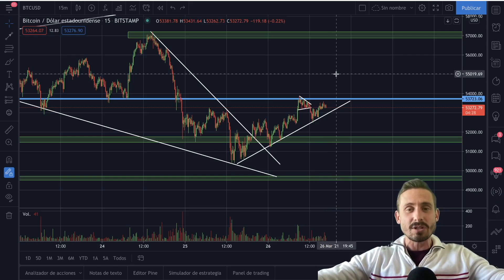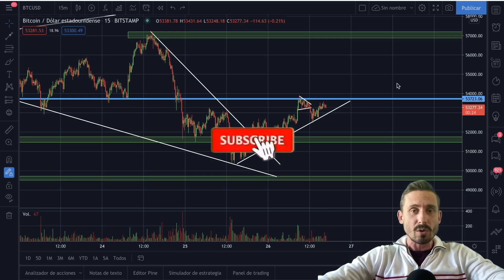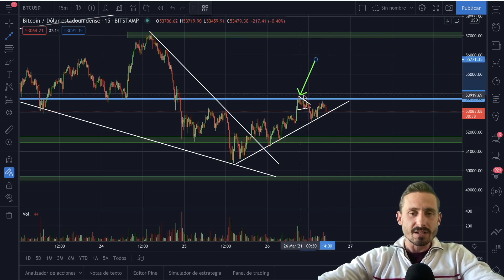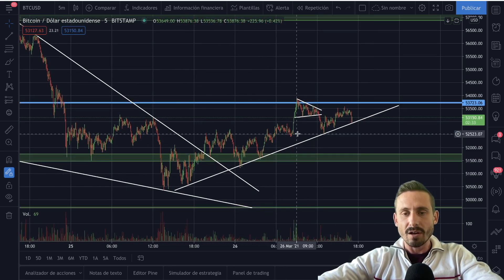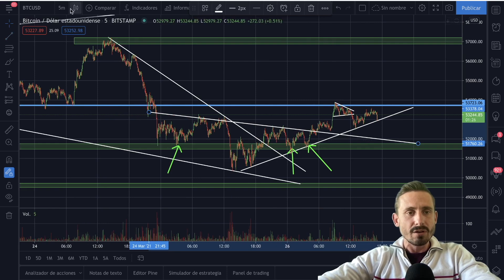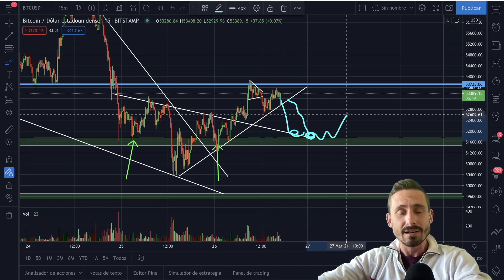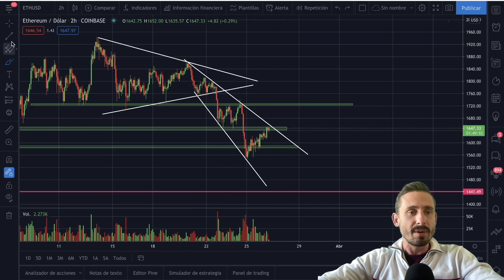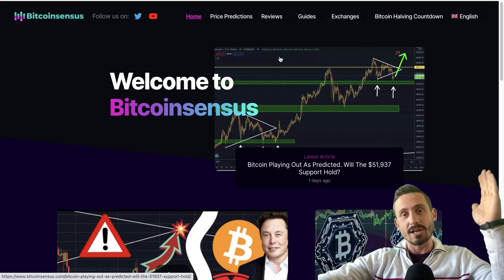EMERGENCY!!! BITCOIN AND ETH GOING TO EXPLODE UP OR WILL IT FAIL?!!! (Trade Opportunity)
🏔If you sign up from the United States or UK, you’ll need a VPN:

⏰TIMESTAMPS⏰
00:00 Intro
01:18 Bitcoin TA!! (Quick Update)
06:22 Ether TA! (Quick Update)
07:19 Outro (Bitcoinsensus Website)